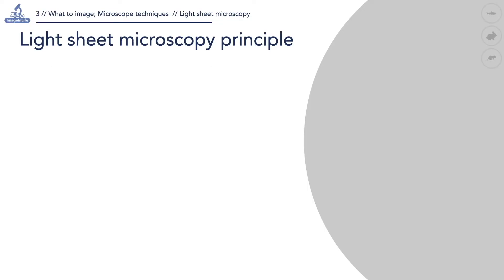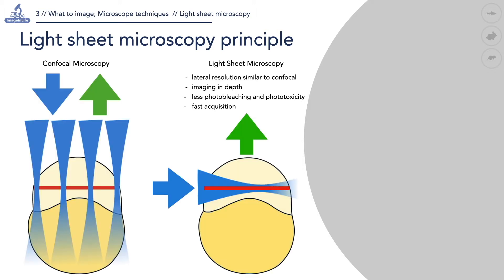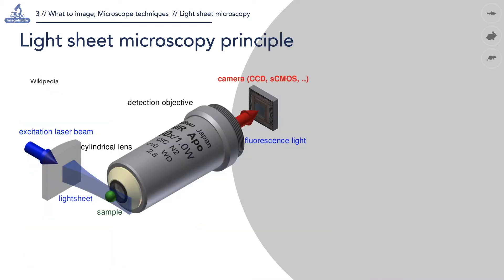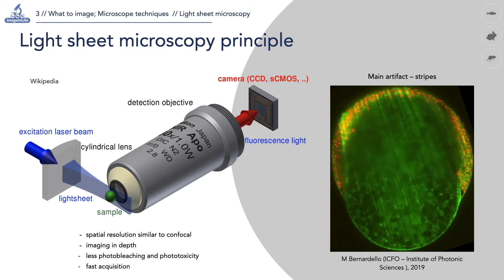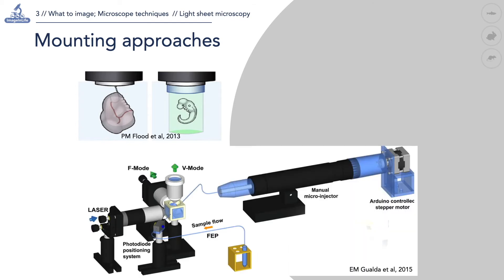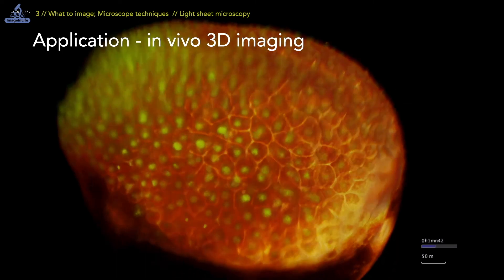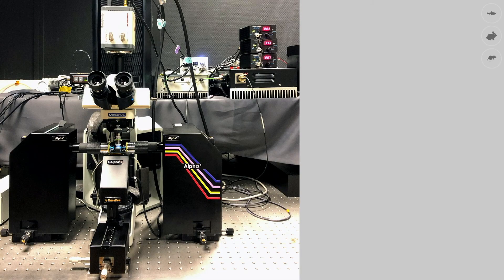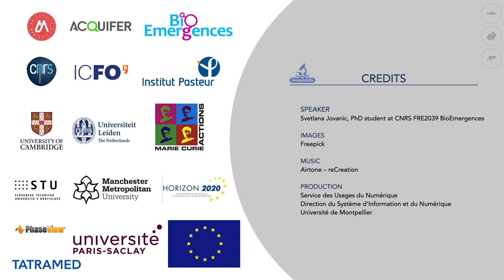3.6 Light Sheet Microscopy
In this video we will tell you about the basic principles of light sheet microscopy, how to mount different type of samples and what are the main components of this microscope. Moreover, we show an example of data obtained by light sheet microscopy.